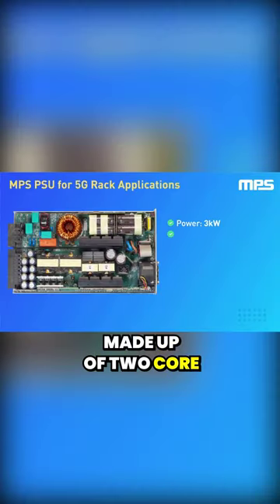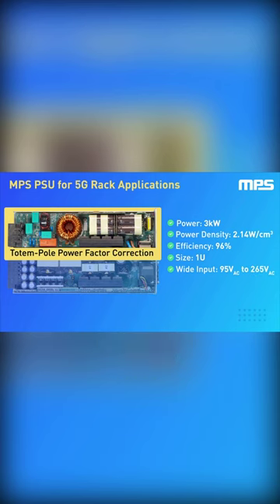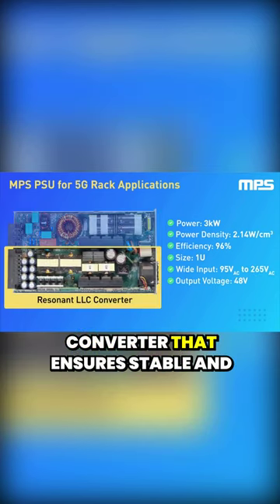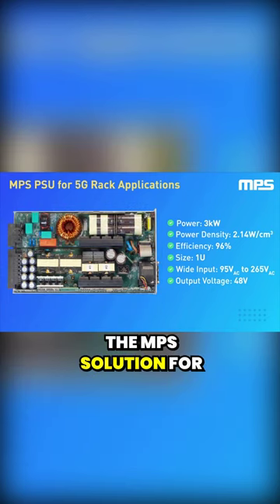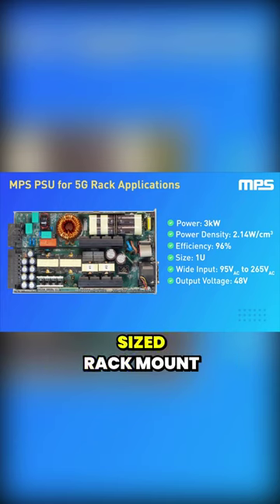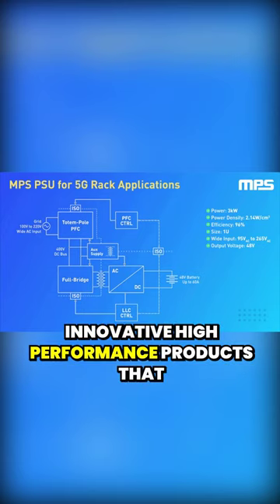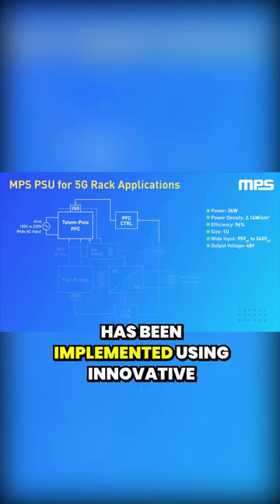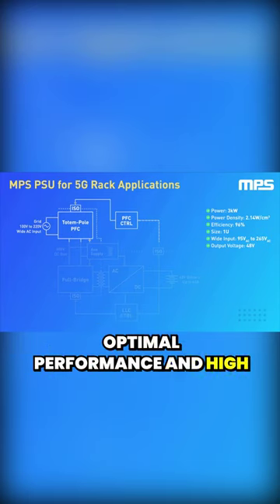5G Power Supply with PFC and LLC DC/DC Converter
The development of 5G networks brings new challenges for powering base stations. MPS has developed a powerful new power supply solution for 5G telecom applications that ensures stable and efficient power delivery, accurate current sensing, and highly efficient power factor correction to maintain a stable output voltage amid large load variations. This solution implements
- Several innovative, high-performance MPS products, including the MPF32010, MCS180x family, MP18831, MPF32020, MP023 and MPQ27800
- PFC totem-pole topology
- A resonant LLC DC/DC converter
- A compact 1U-sized rack mount casing